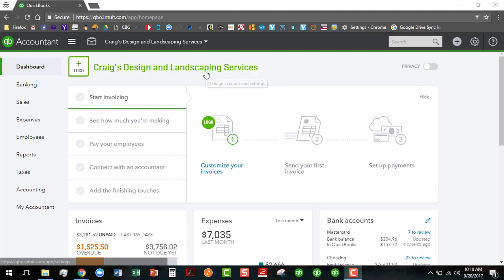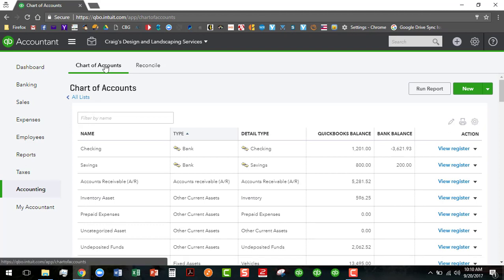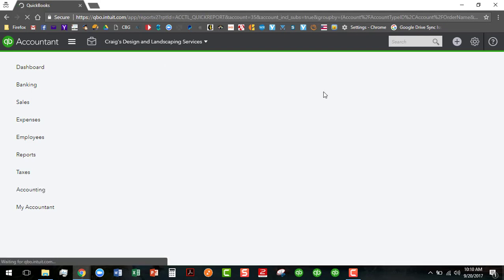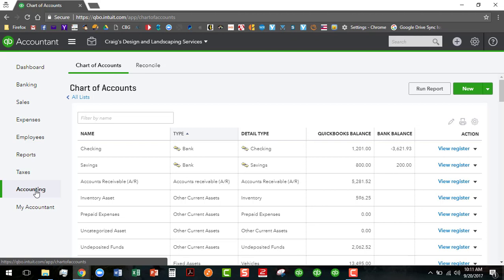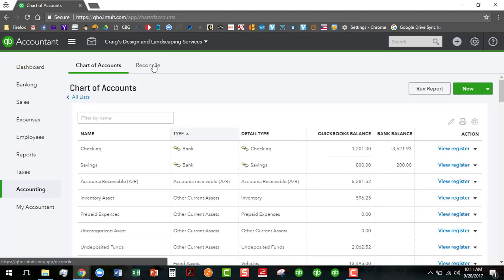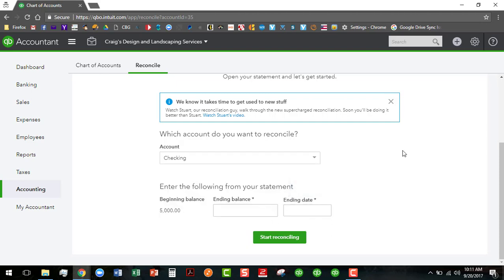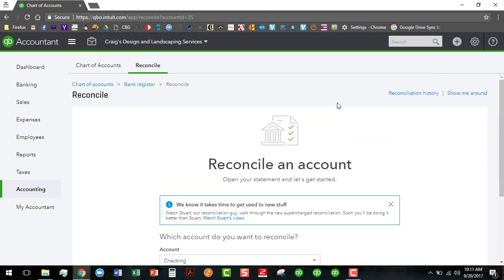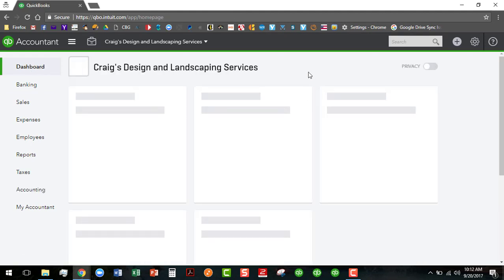QBO - New Accounting Shortcut Feature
This new Accounting feature in QBO allows us quick access to the Chart of Accounts and the Reconcile feature to include the Reconciliation History for all our accounts!